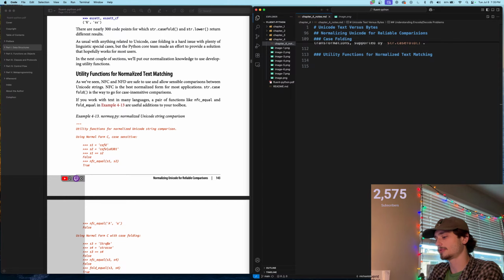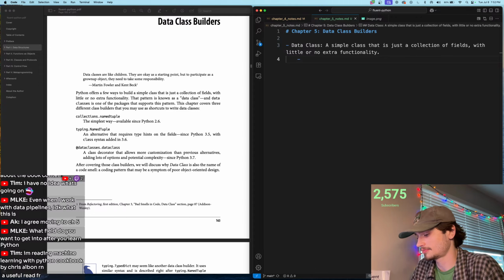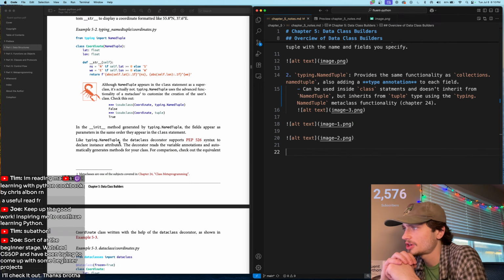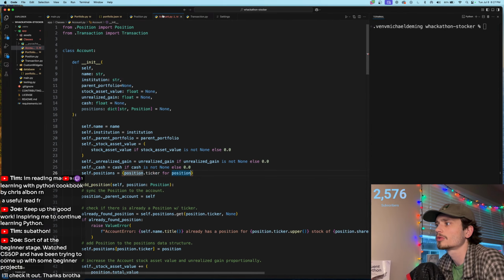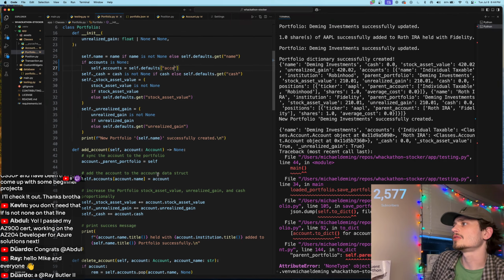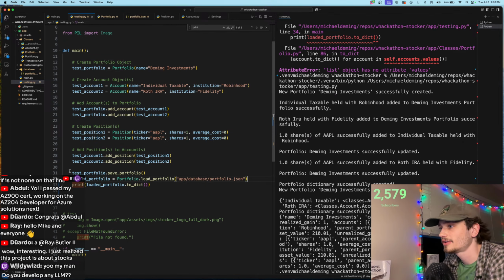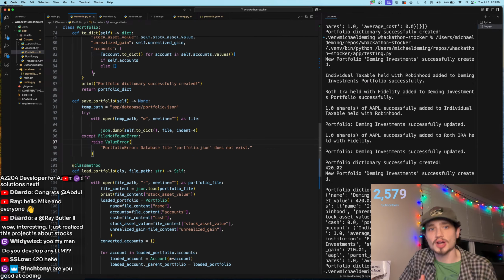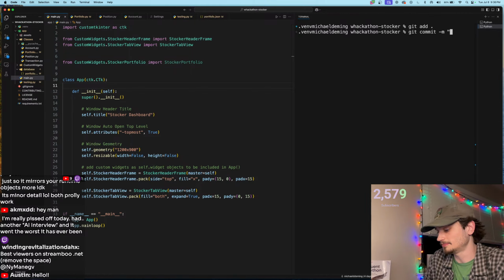Biochemist Learns Programming LIVE 🔴 | Fluent Python + Project/Leet Code | 07-08-2025